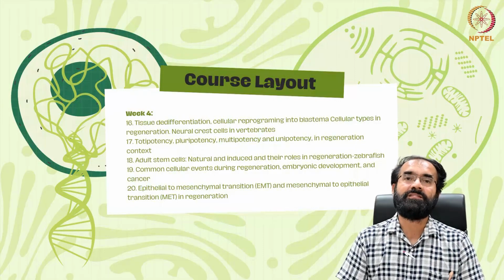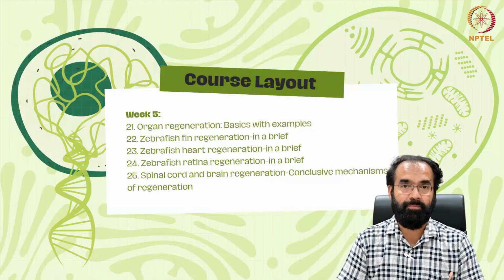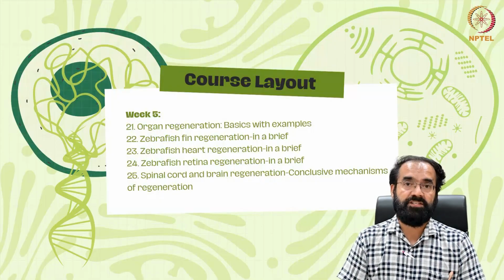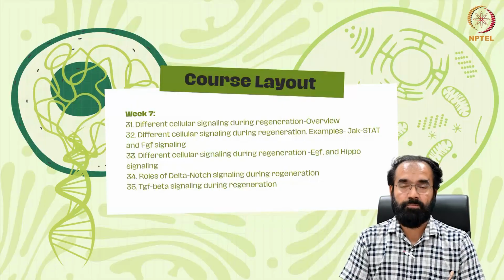Regeneration Biology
Prof. Rajesh Ramachandran
IISER Mohali

To Enroll:https: //onlinecourses.nptel.ac.in/noc25_bt46/preview

ABOUT THE COURSE:

This course is aimed at gaining knowledge on the mechanisms of tissue regeneration on various animals. Regeneration is a way of living in some group of animals such as planaria and zebrafish, where as it is highly limited to a few tissue types in mammals. Knowledge on the mechanisms of regeneration could eventually may pave way to design strategies to induce regeneration and even culture of organs artificially for transplantation.

INTENDED AUDIENCE: Postgraduate and PhD students

PREREQUISITES: Basic knowledge in cell and organismal biology

INDUSTRY SUPPORT: Biotechnology and pharma companies could learn from the contents of the course to gain insights on tissue regeneration